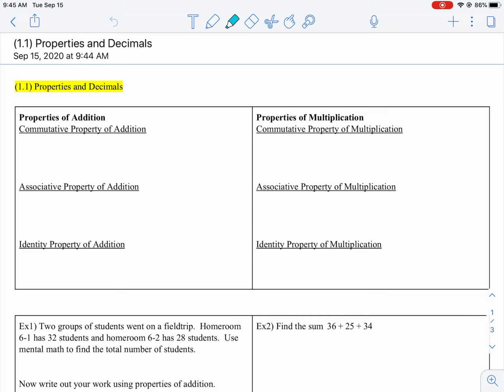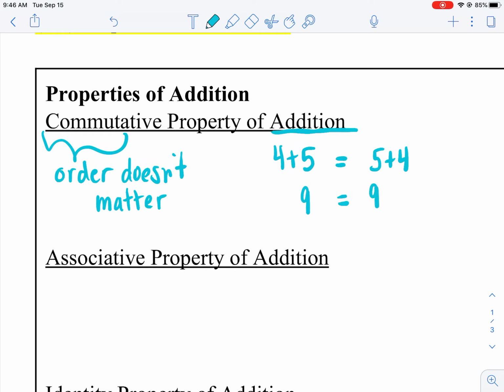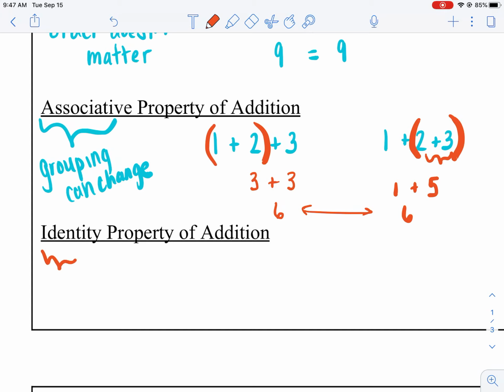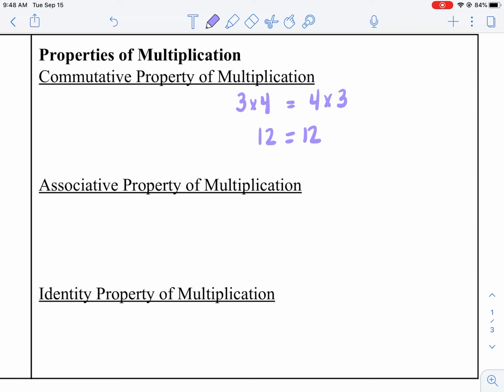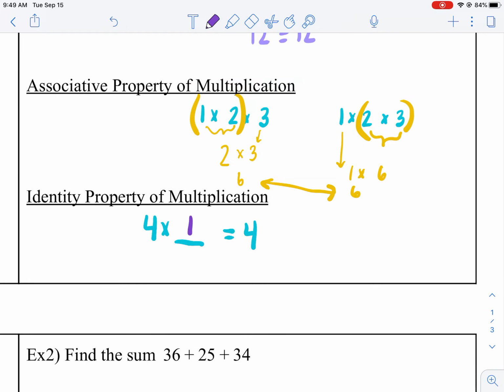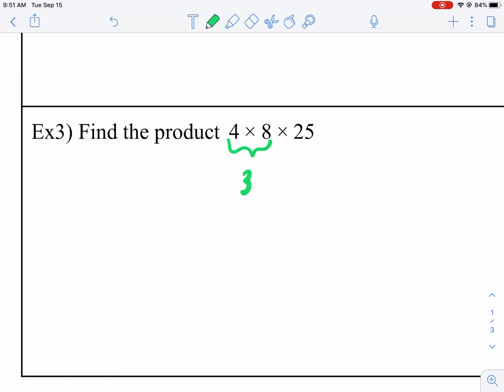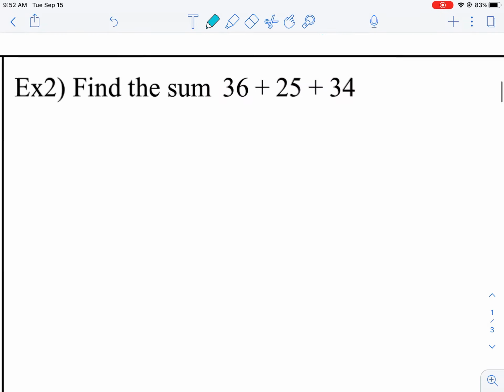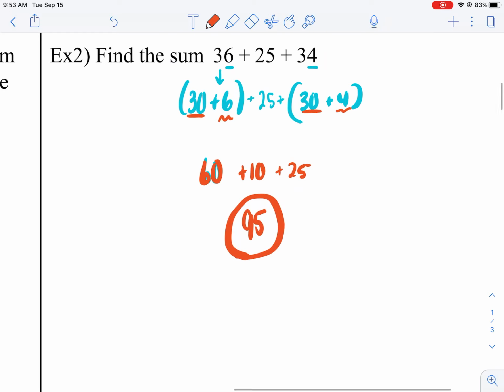(1.1) Properties and Decimals